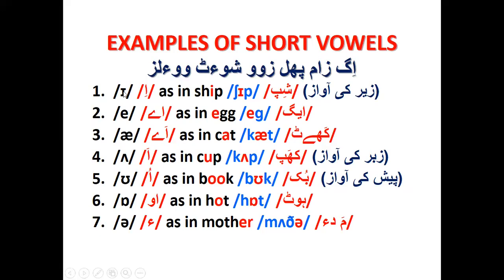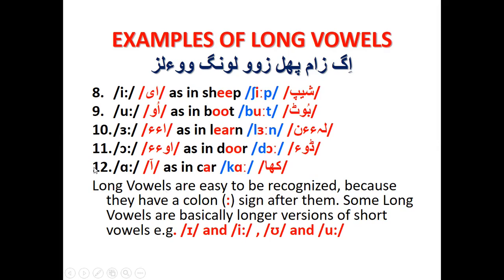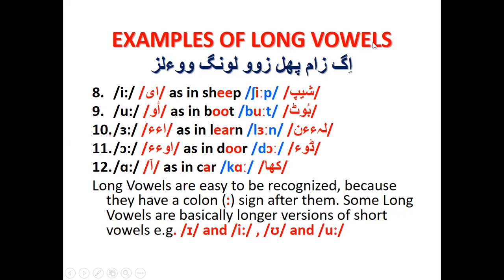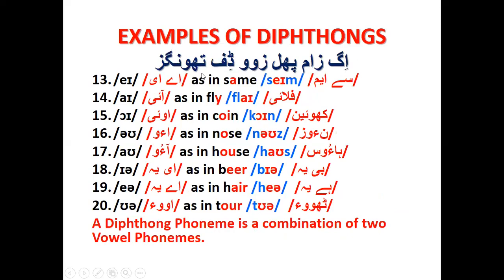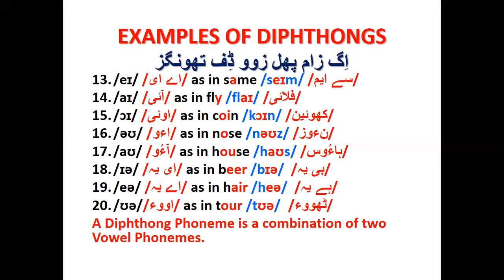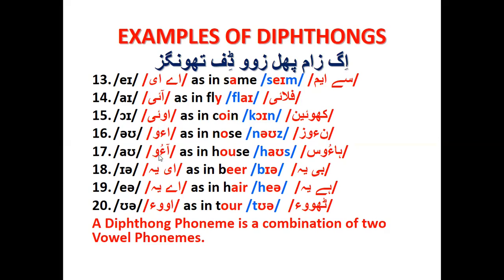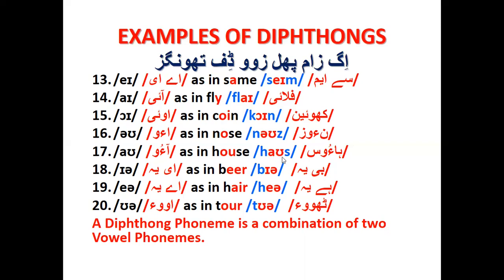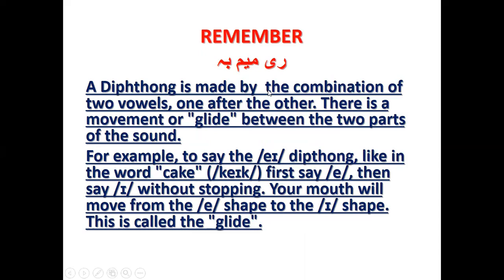GM English Language Teachers Training Workshop 2b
The main object of this channel to teach and train the Pakistani People to learn to speak Standard English. Azmat Rafie Chughtai who is known as Sir Azmat lives in Islamabad Pakistan. He is B.Sc, M.Ed, MA TEFL, and some Certifications in Education and English Language. He has been teaching English Language, Literature, Grammar Classes since 1996. He is the writer of seven books on British English and English Phonology. He has also conducted the Teachers Training Workshops in many cities of Pakistan, Dubai, and Sharjah. He has introduced the way of writing British English Ponemic Transcription in Urdu Script which has proved to be very useful for the Pakistani people who want to Learn British Pronunciation.